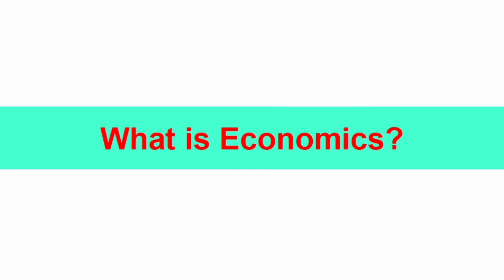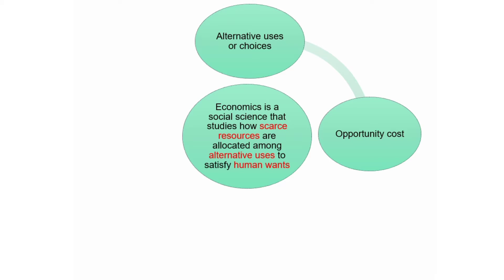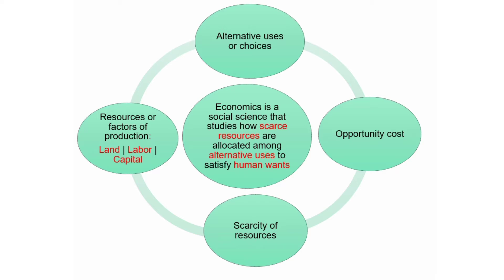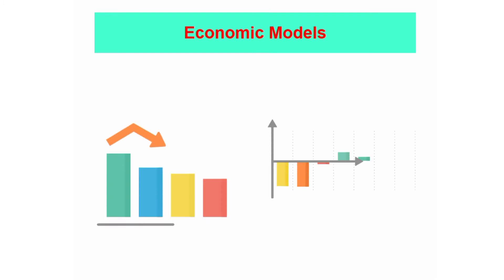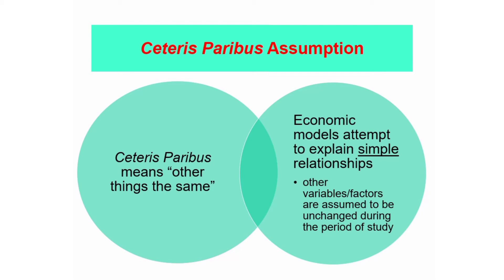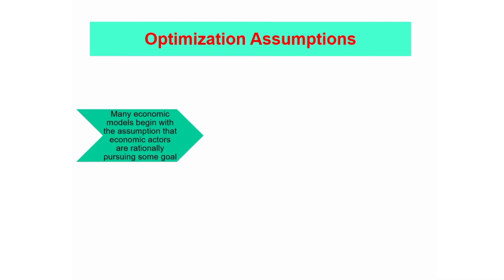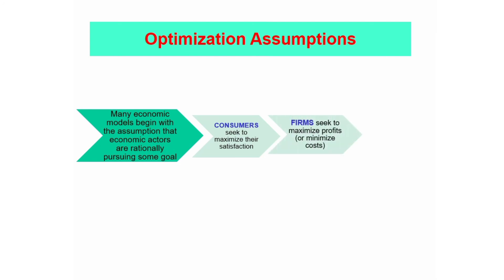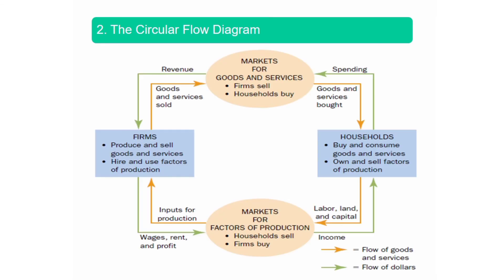Introduction to Economics | Basic Concepts, Opportunity cost, scarcity, factors of production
What is economics? What is opportunity cost?
@RJ Logronio